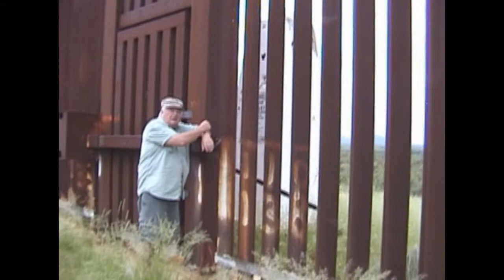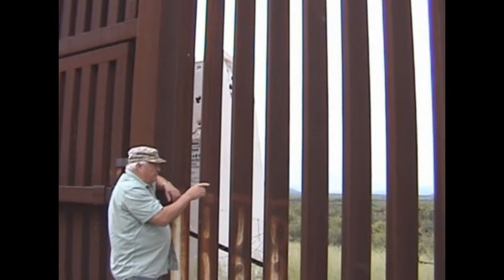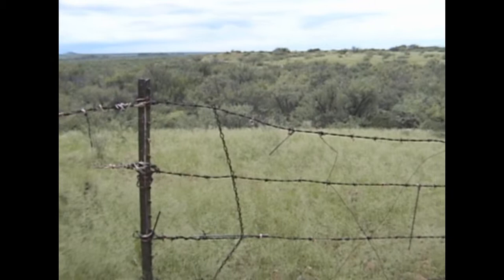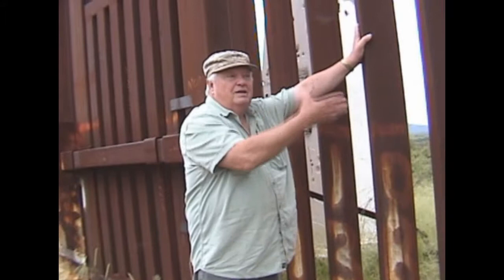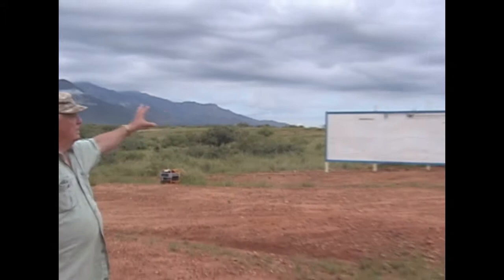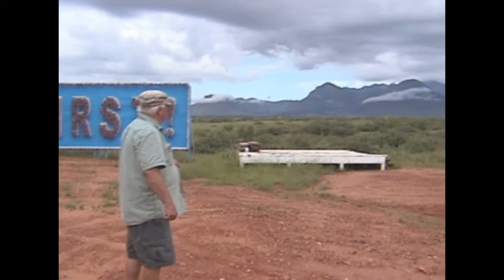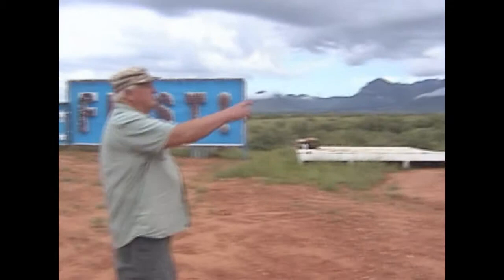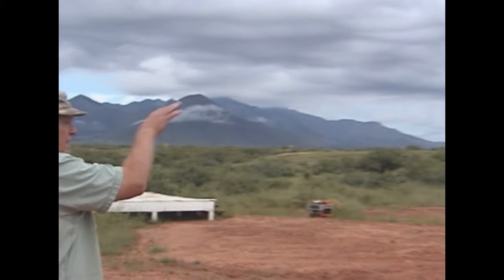glen spencer 2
Part 2 of Glen Spencer of American Border Patrol At the US - Mexico border fence.